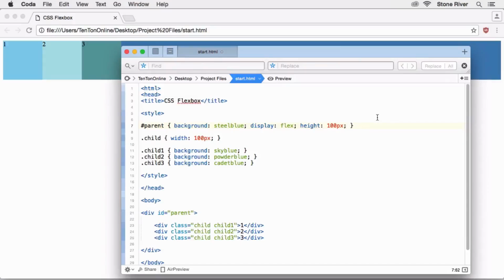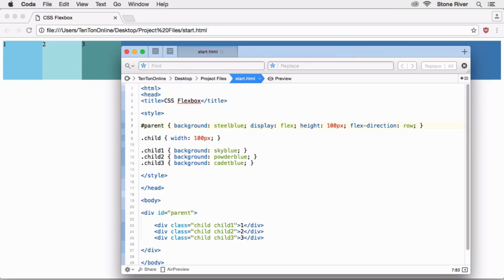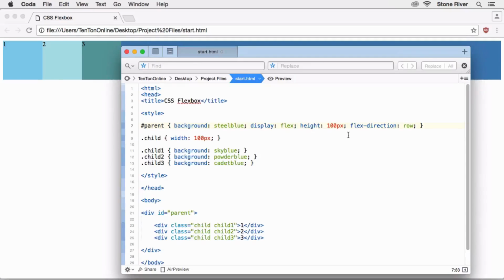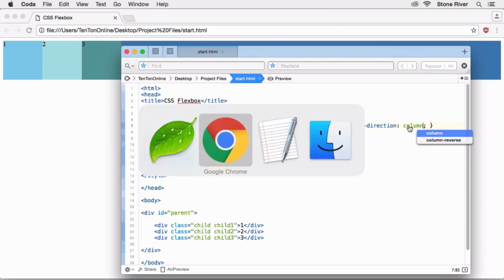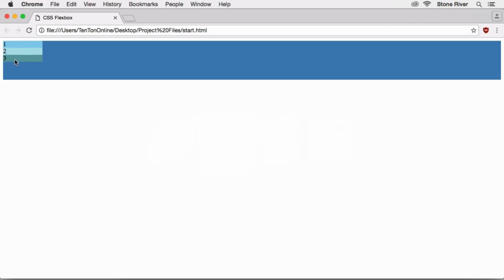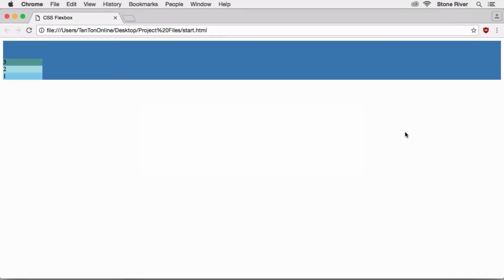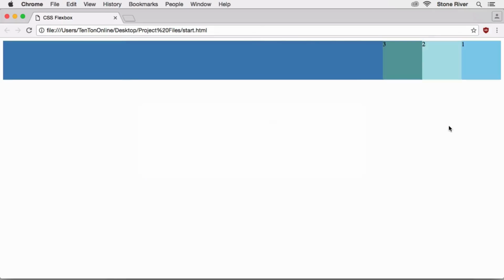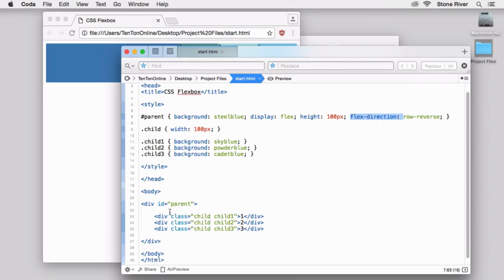00011 Setting Flow Directions